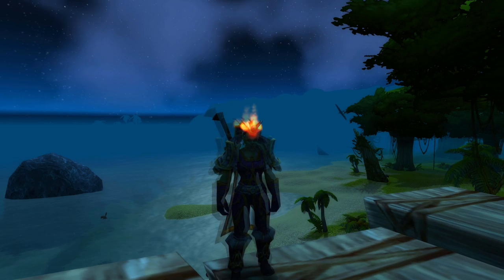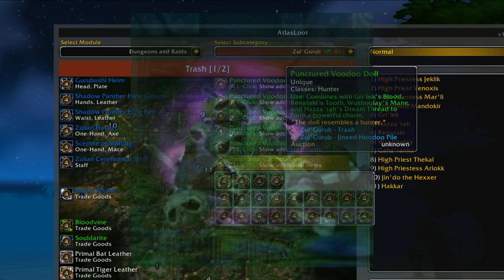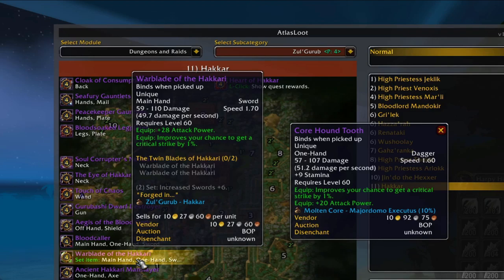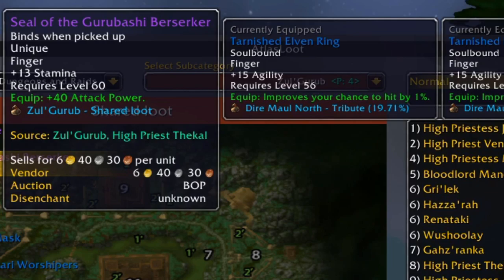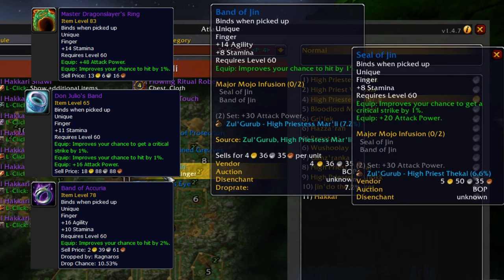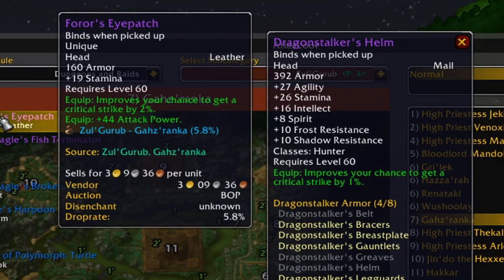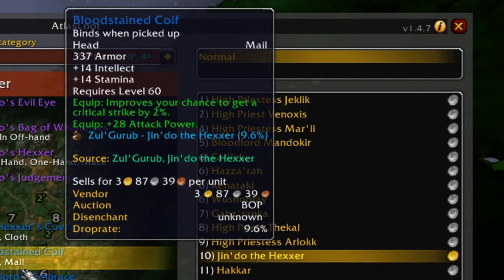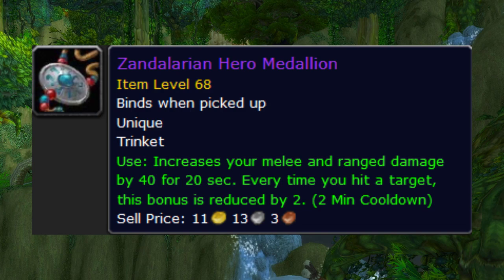A Hunter's Guide to ZG Loot : Classic WoW Tutorial - Zul'Gurub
This took way longer to edit than I expected. :[

What ZG loot are you excited for?

Any advice for how I can improve the vids? Post it in the comments! I'd love some feedback.